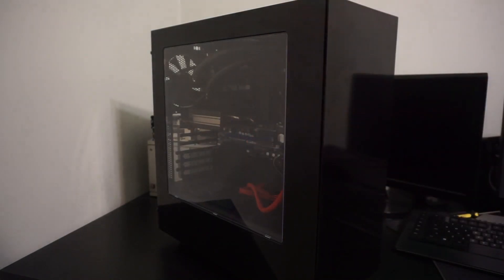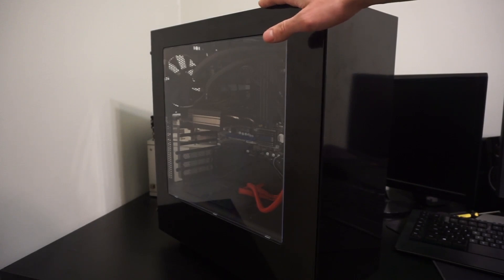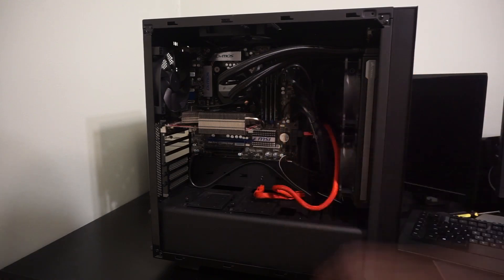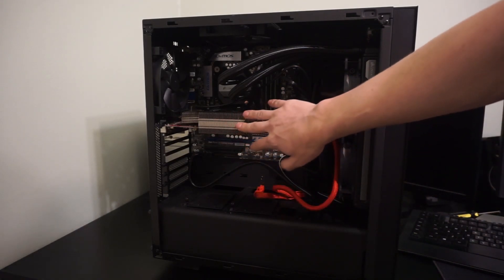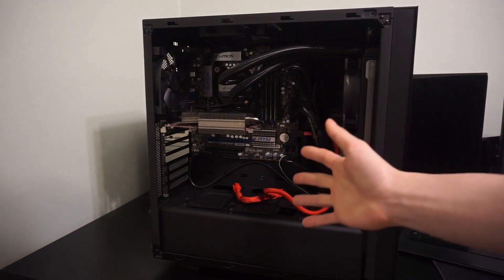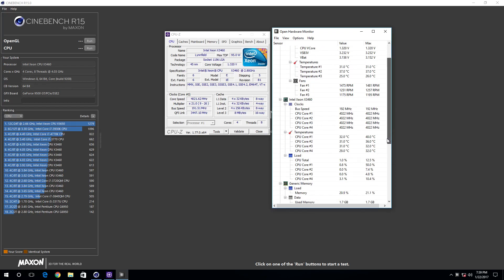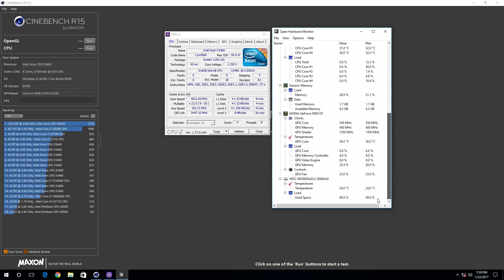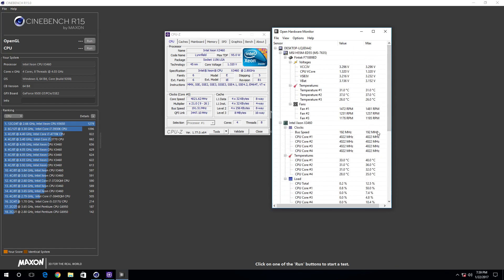The "New" Test Bench for Socket Sanctuary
Just a quick look at the "new" test bench for the channel.

CPU: Xeon x3460 @ 4.03GHz
Motherboard: H55M-ED55 MSI
Memory: 8GB 1333MHz
HD: 500GB 7200RPM
PSU: EVGA 1000watt
Case: NZXT S340
GPU:  Whatever we decide!